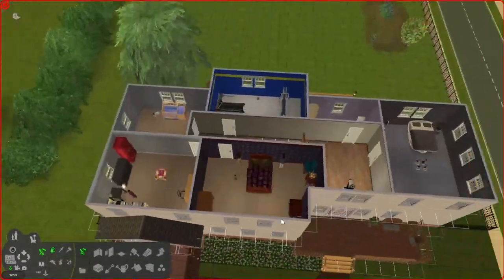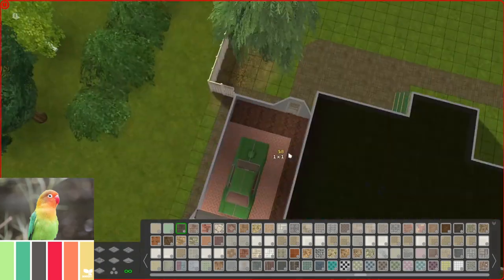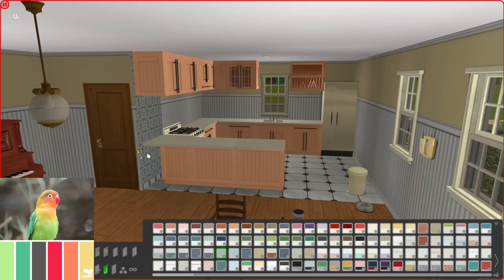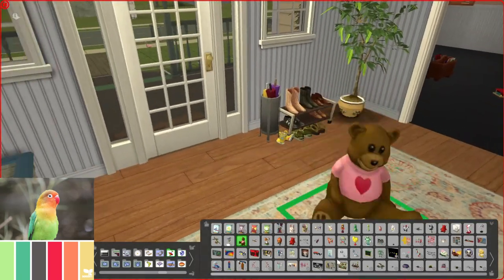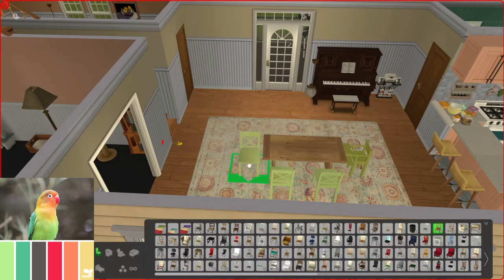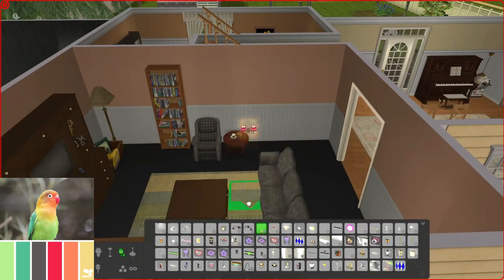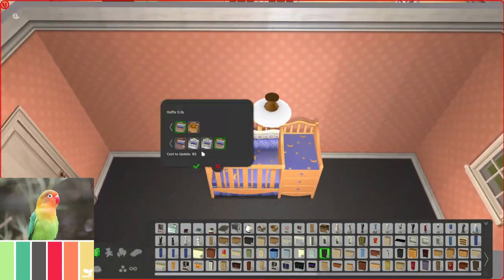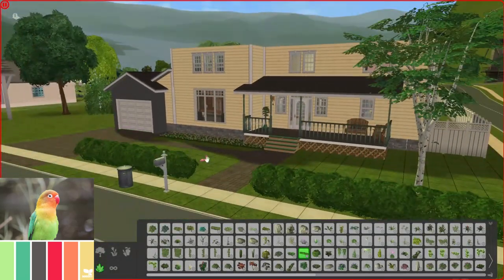The Sims 2: Tinker Home Reno!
Hello everyone! Today we're continuing our renovation journey through Pleasantview and Bluewater Village with the Tinker family, after I was inspired by Dramatisim's stream yesterday to make over their lot. We sell their expensive fence and furniture to fund this project - so let me know if you think this is a downgrade or an upgrade!!